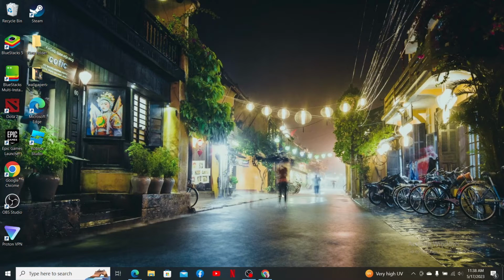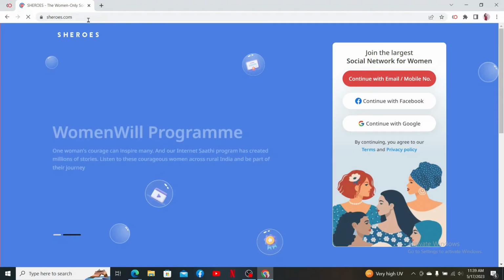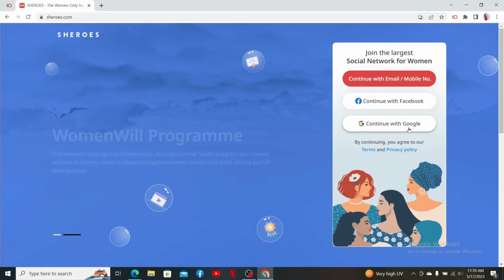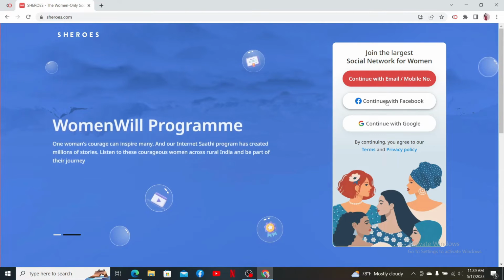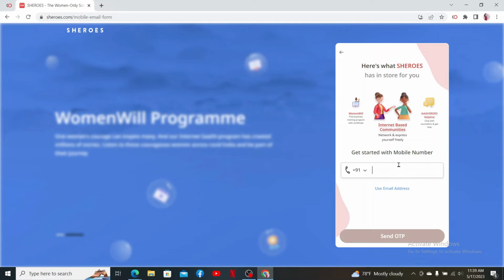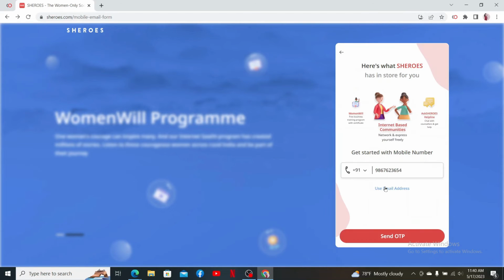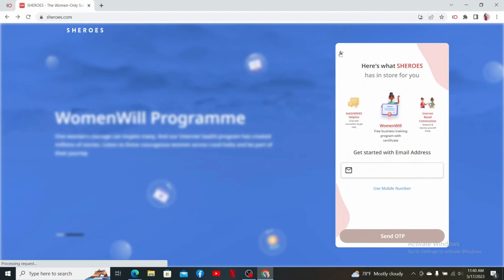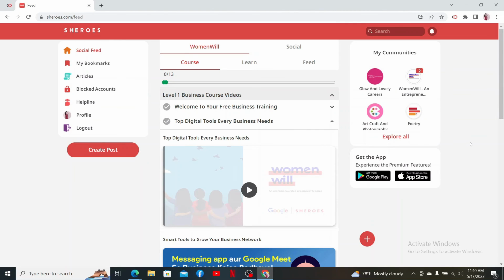How to Login to SHEROES Account 2023? SHEROES Account Sign In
Welcome to our comprehensive tutorial on logging in to the SHEROES platform! In this step-by-step guide, we'll walk you through the process of effortlessly logging in to your SHEROES account, a platform dedicated to empowering and connecting women globally. Whether you're seeking professional advice, mentorship, or a supportive community, knowing how to login to SHEROES is essential for accessing a world of opportunities.